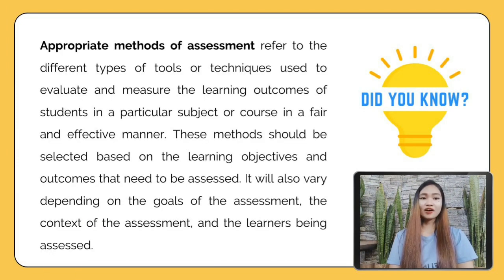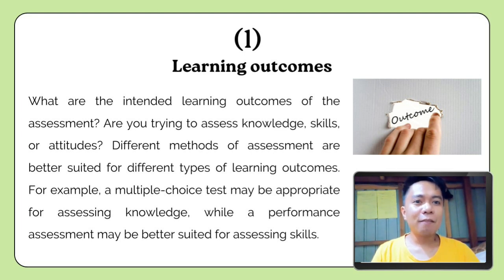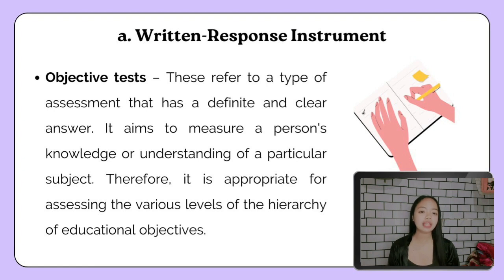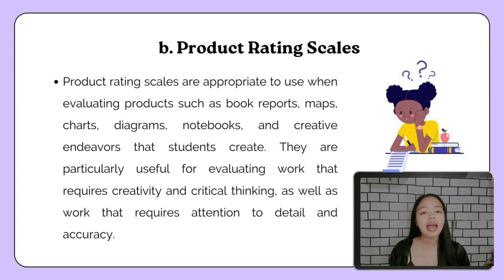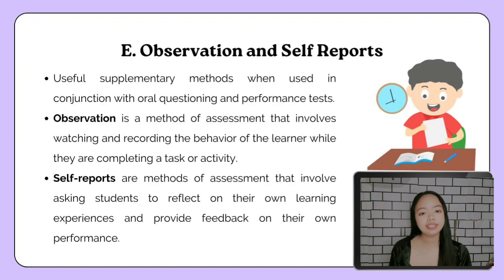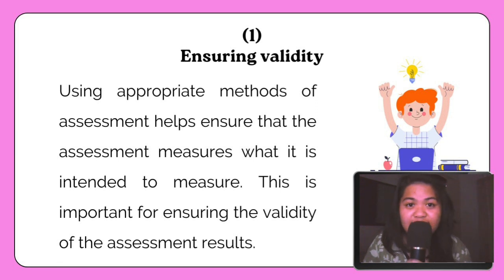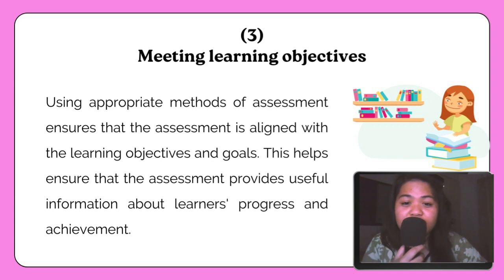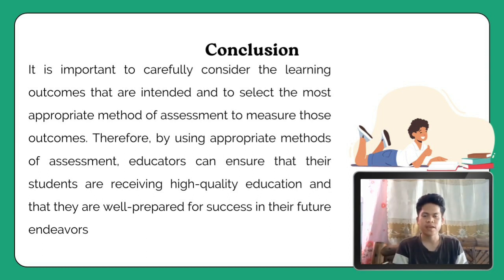Appropriate Methods of Assessment (Assessment in Learning)